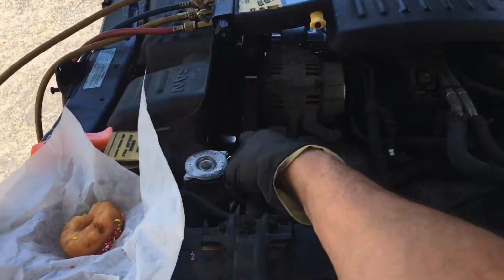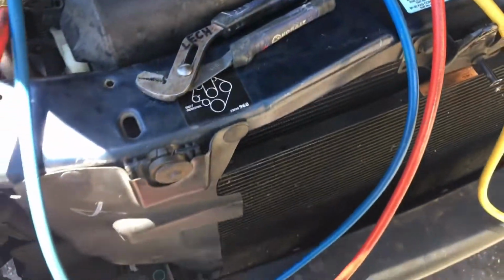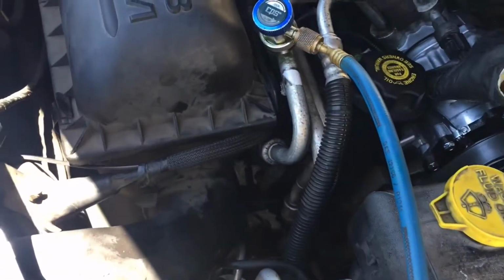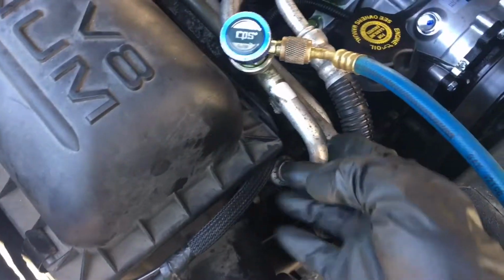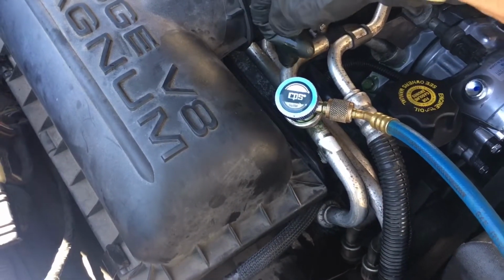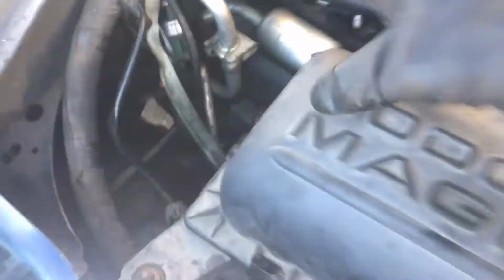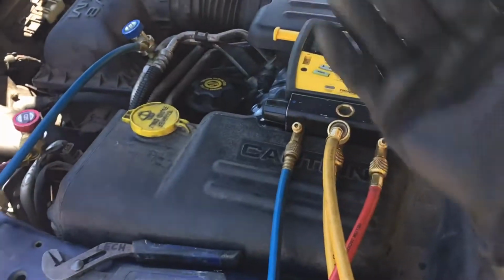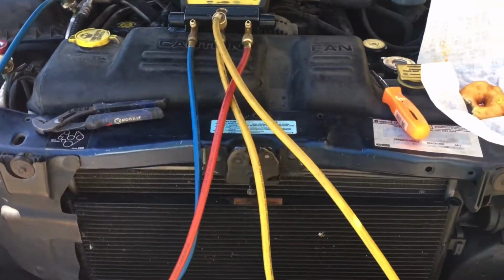Finalize repair air conditioning dodge Dakota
You need to watch all four videos to follow the path of incorrect diagnosis unnecessary parts replaced that got us to the final point of proper repair.  Take note something to learn the temperature of the case of the compressor and the temperature of the discharge line are important.   It’s something you must learn over time as part of your diagnosis.
             Thermal fan clutch can feel like it’s blowing hard (TO YOU ) and there will be no engine temperature problem at all whatsoever. But a few hundred CFM less airflow is enough to significantly increase your high side pressure giving you false pressure. Condenser needs its maximum airflow to operate properly airflow means everything including over the evaporator.